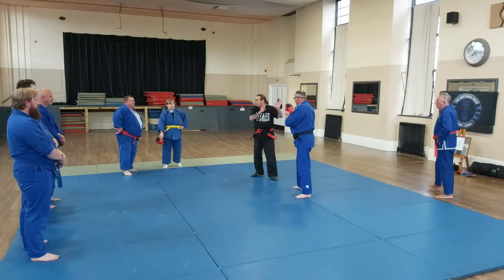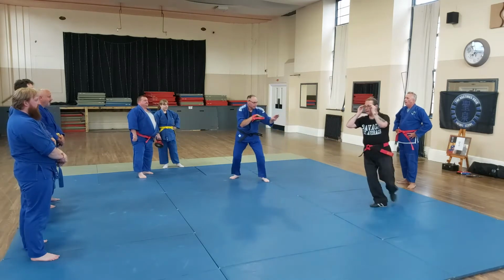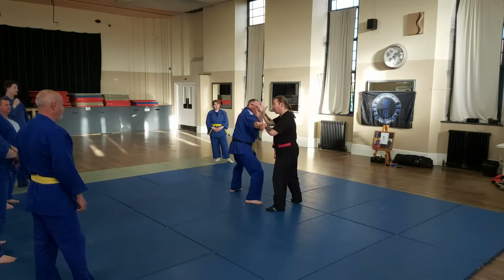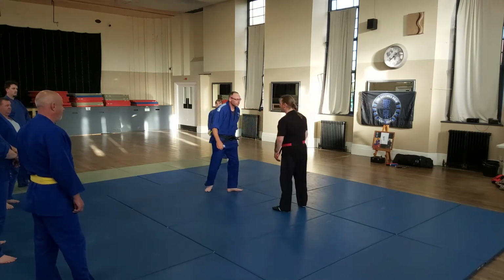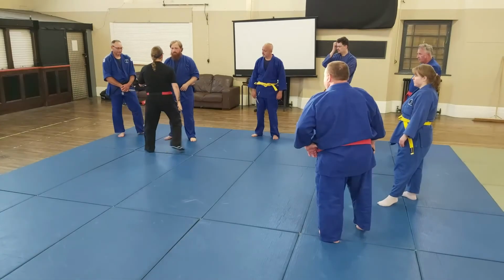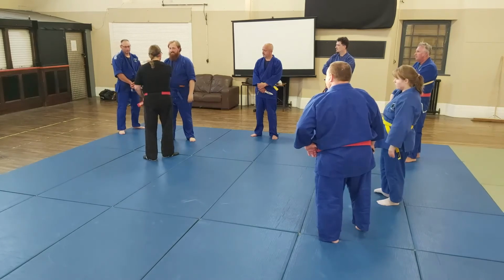working with the flinch response